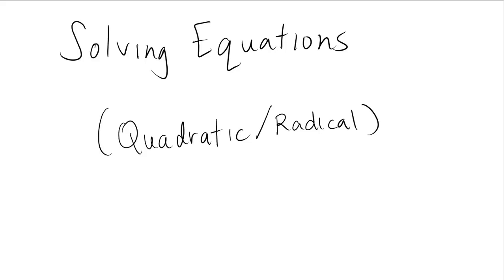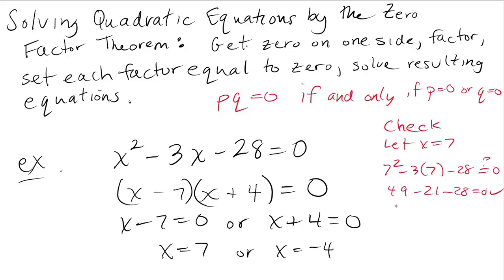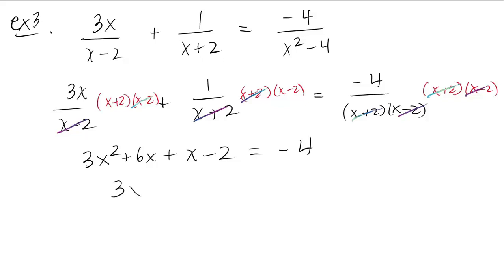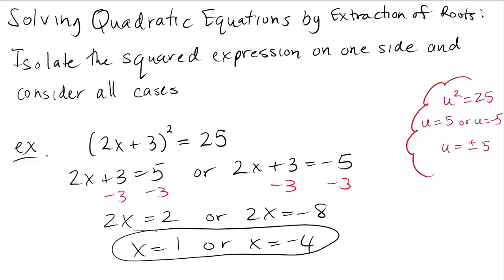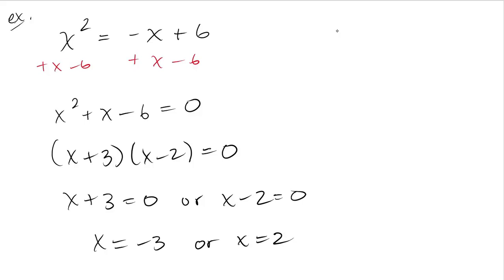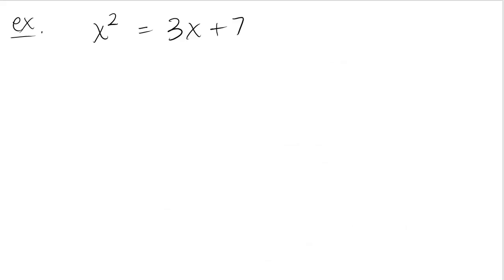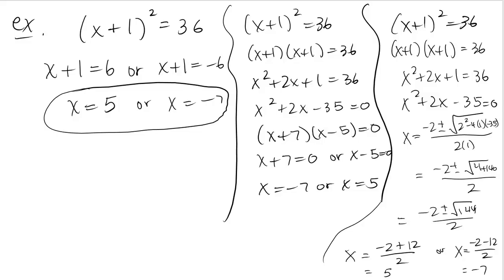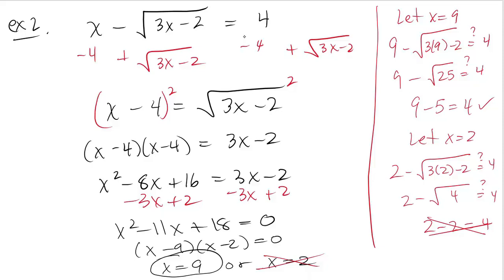Solving Quadratic Equations and Equations involving Radicals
A review of the zero factor theorem, extraction of roots, and the quadratic formula, as well as an example of an equation where the variable is trapped under a square root and an (easier) example of an equation where the variable is under a cube root.